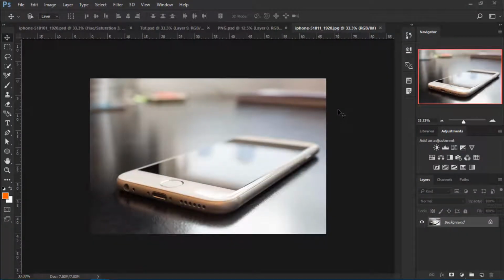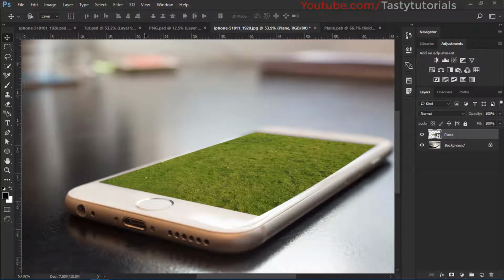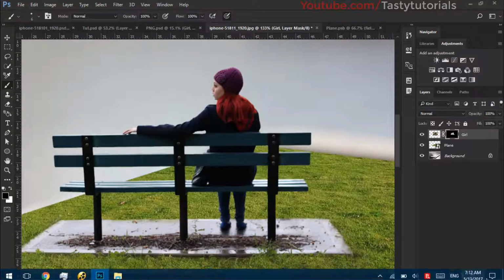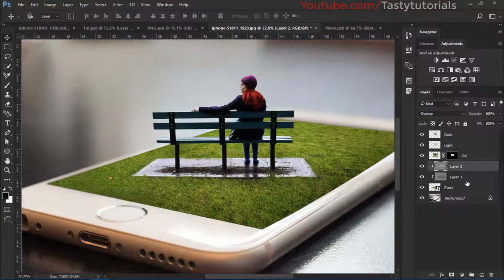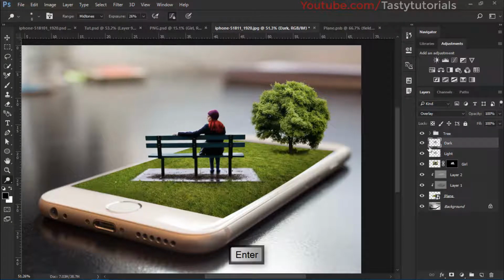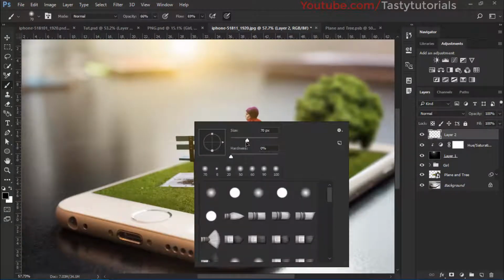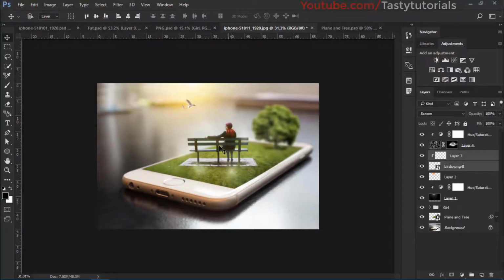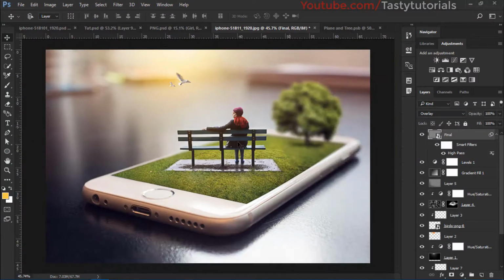How To Create Unique 3D Pop Out Effect In Photoshop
In this video we will learn How To Create Unique 3D Pop Out Effect In Photoshop.we can use any version of Photoshop to create this effect.We will use different images and compose them into a single image.we will learn a lots of things inside this tutorial.you will be amazed after using this stunning technique.i hope you will enjoy the Photoshop and this video too.